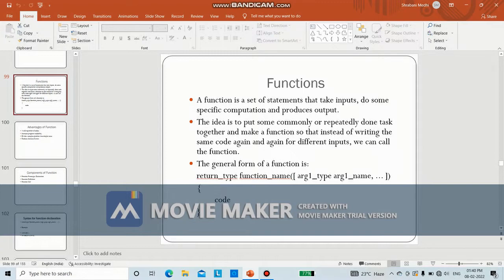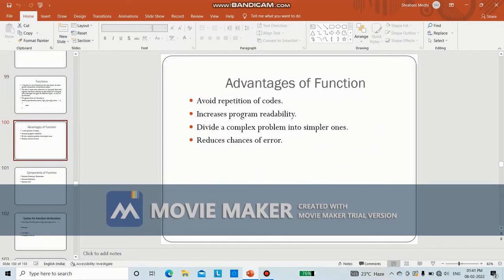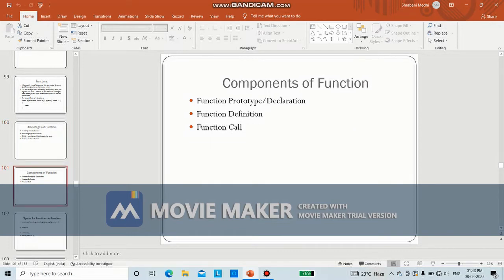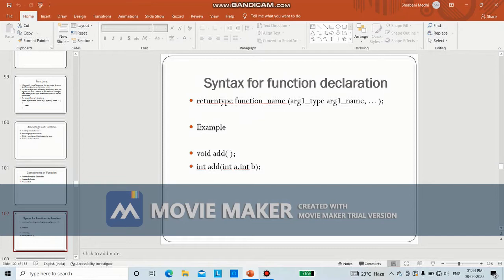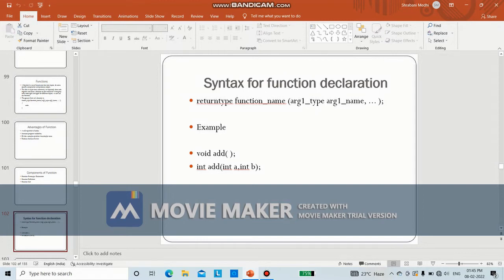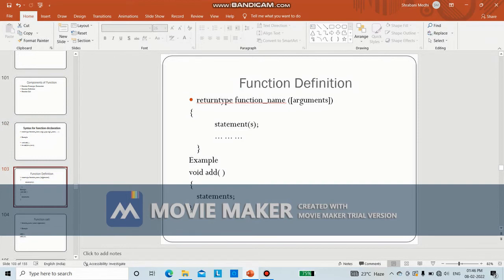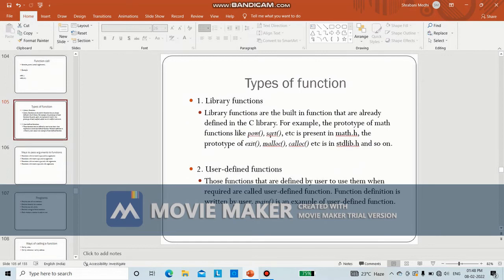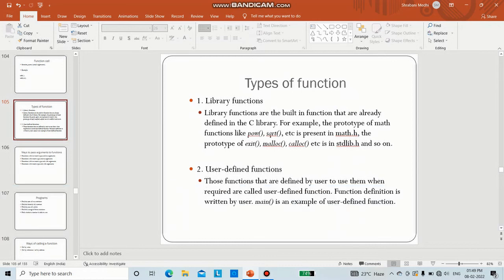C Programming | Function parts | Part 1 | Day 22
In this video we are going to learn what is functions, parts of a functions namely function declaration, function call and function definition. We learned about advantages of functions.